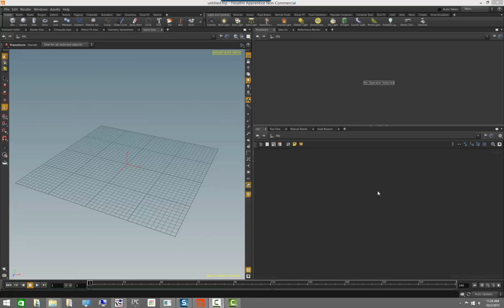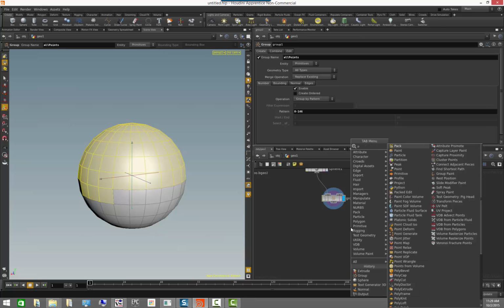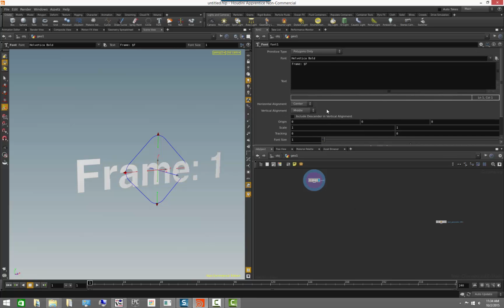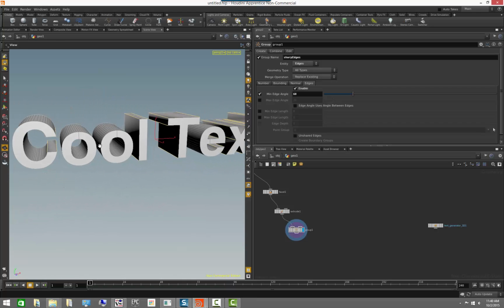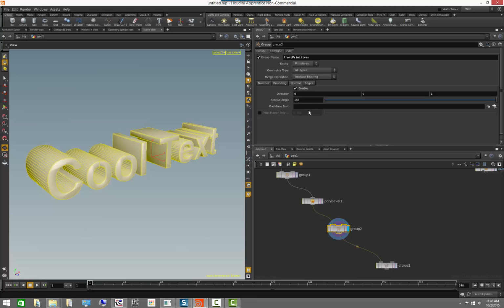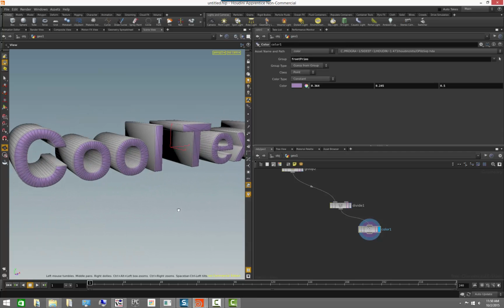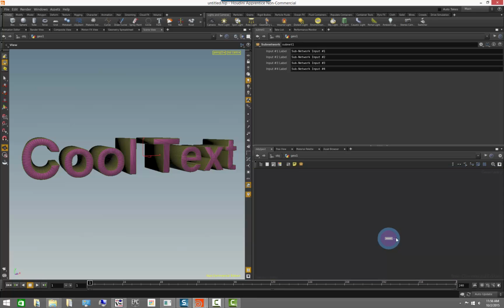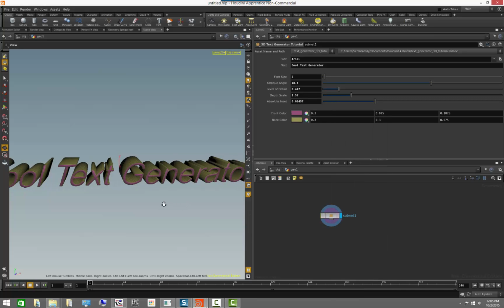Houdini Training - Groups 01 - Intro to Geometry Groups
Houdini groups are a means to be able to isolate geometry operations to only a subset of elements (something indispensable in the development of a flexible procedural system)

In this video, we are going to learn how to use groups in Houdini to create a text generator digital asset